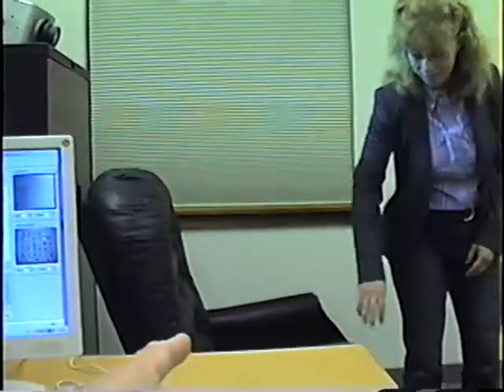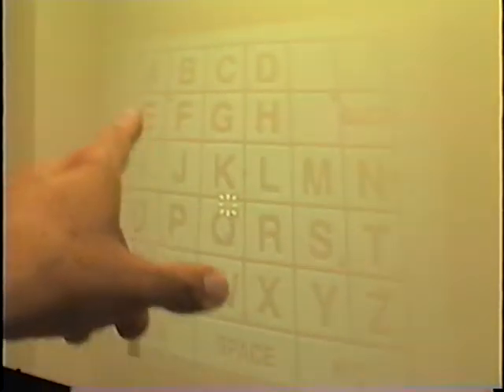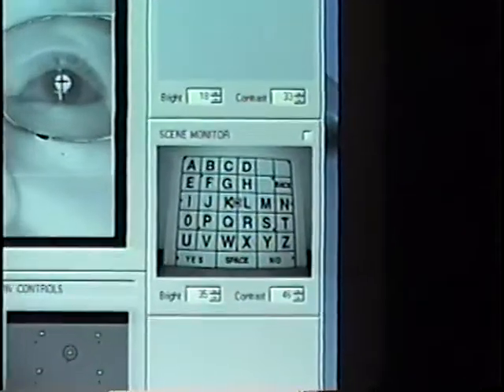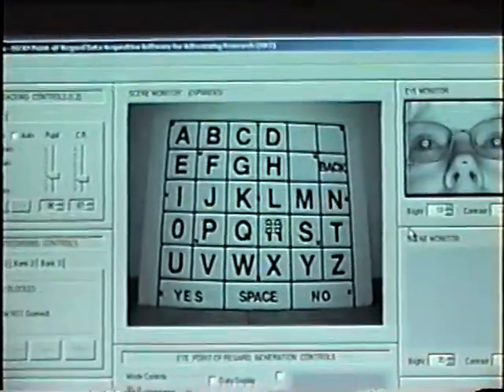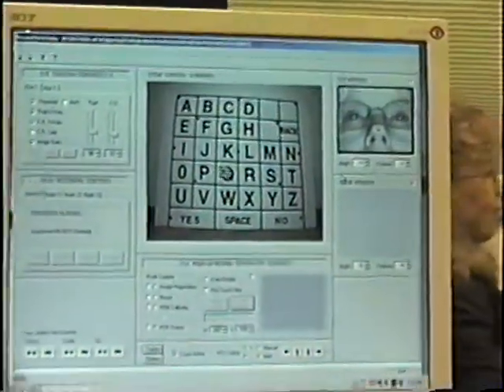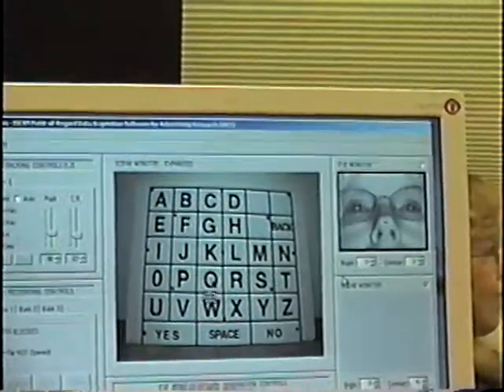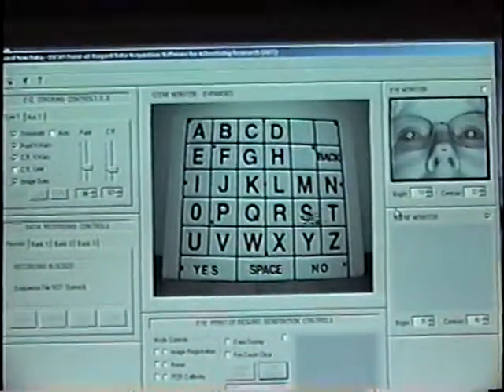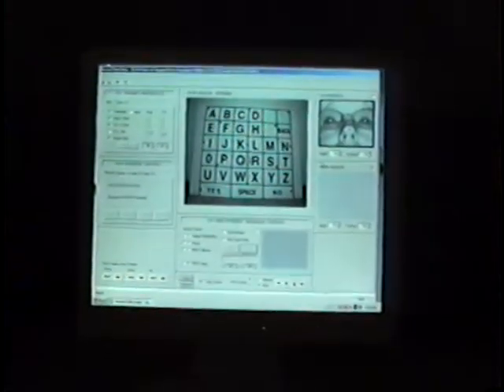ISCAN Remote Eye Tracking Demonstration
This video is a demonstration of the ISCAN  long range remote eye trackert. The respondent can view any type of visual stimulus display and the point of gaze data is output at temporal rates of 60Hz, 120Hz, 240Hz or 500Hz, depending on the specific eye imaging electronics. Applications for this device include advanced man-machine interface, psychology and visual science experiments, augmented communication, human factors and market research. The system works just as well with the respondent viewing a computer screen.